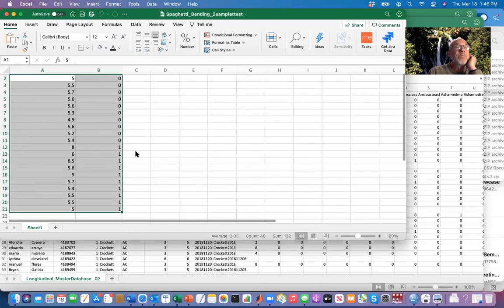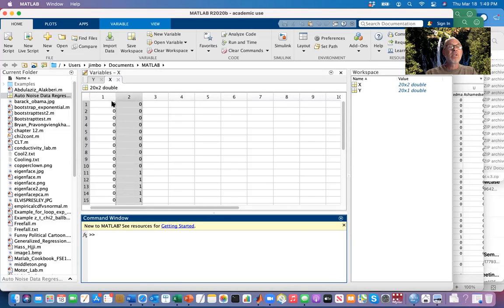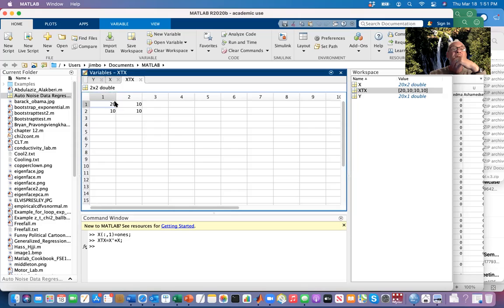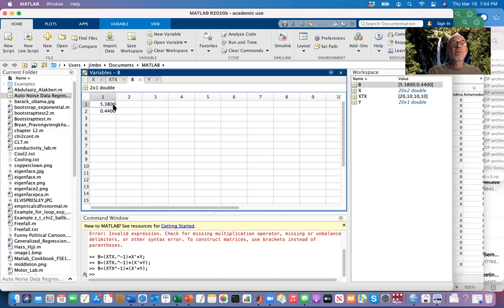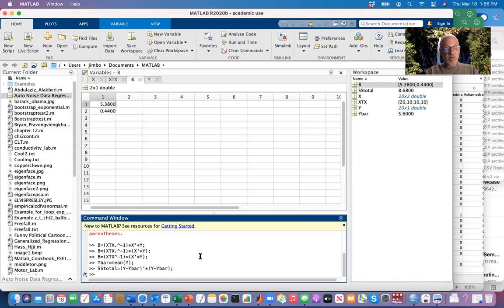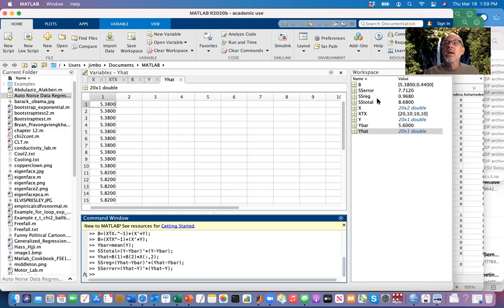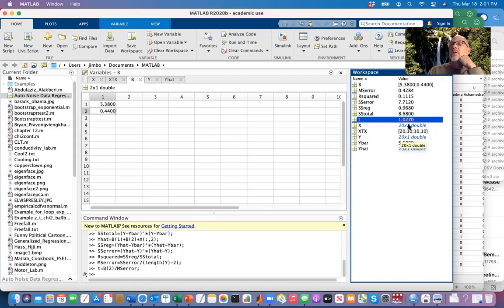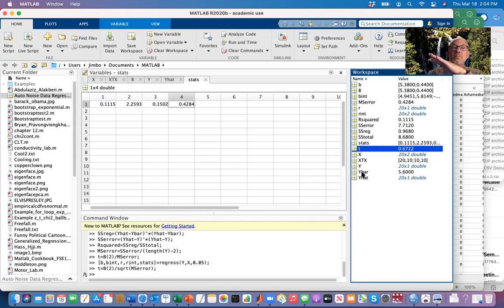Matlab Tutorial Regression of Categorical Variables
This is a Matlab Tutorial showing the equivalence of multiple linear regression and the t-test. It introduces the Analysis of Variance.